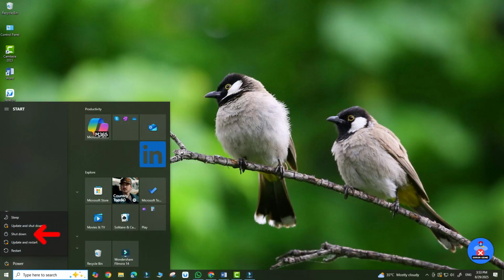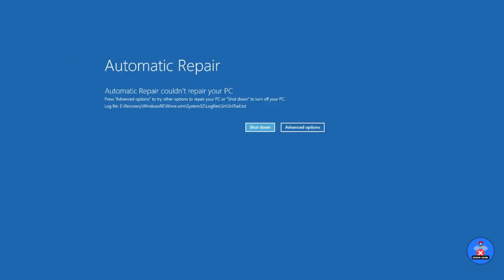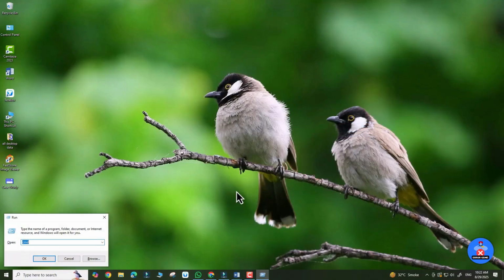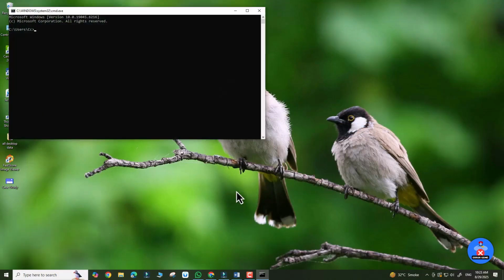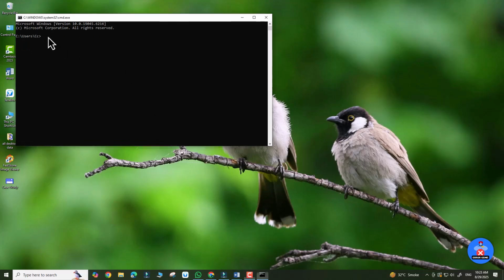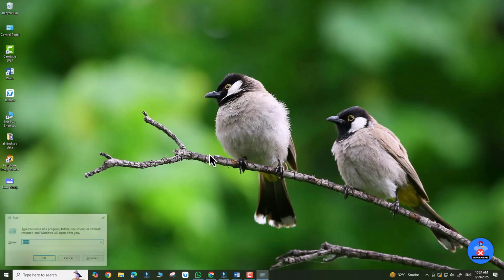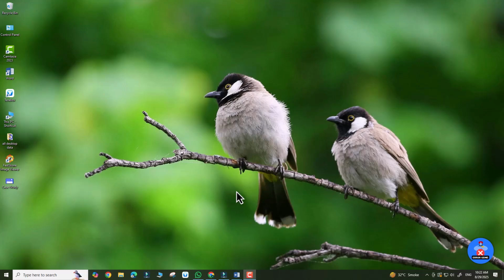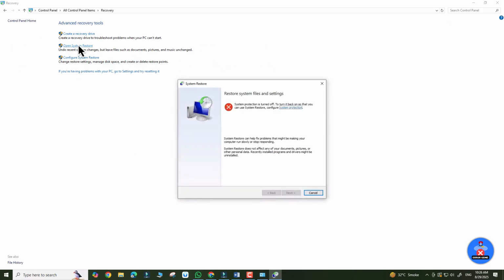How To Fix Critical Process Died Error On Windows 10 11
How To Fix Critical Process Died Error On Windows 10 11. Are you getting the dreaded Critical Process Died error on your Windows 10 or Windows 11 PC? Don’t panic—this BSOD (Blue Screen of Death) error is common, and in this video, I’ll show you step-by-step how to fix it quickly and effectively.

We’ll cover solutions like:

Running system scans (SFC & DISM)

Checking and updating drivers

Repairing corrupted files

Performing a clean boot

Restoring your system

Follow along and get your computer back up and running in no time!